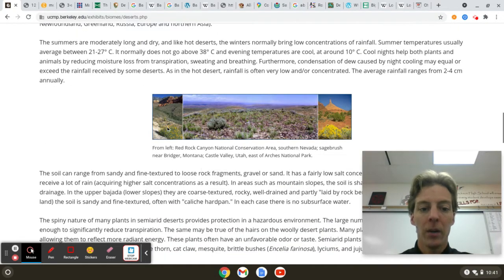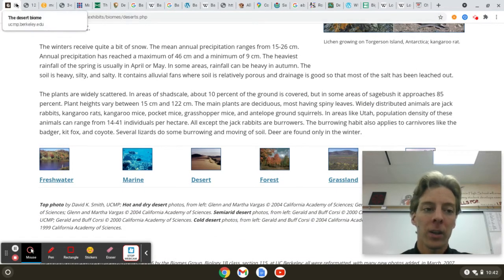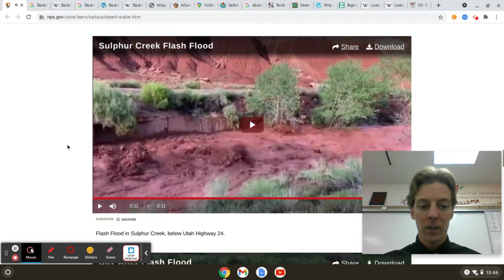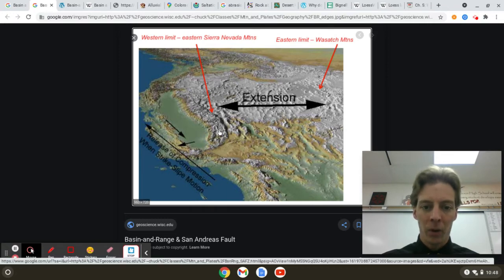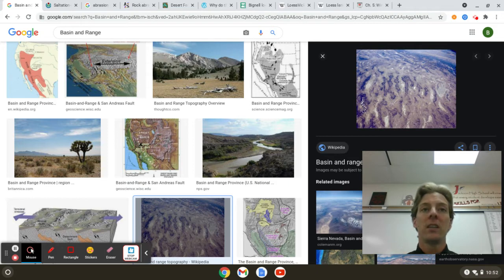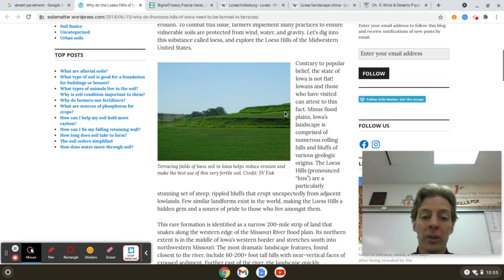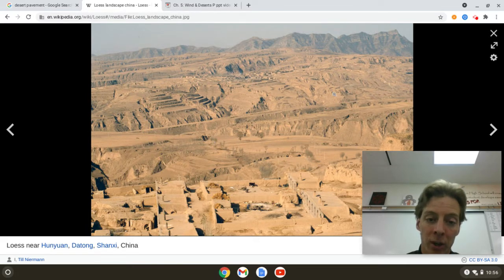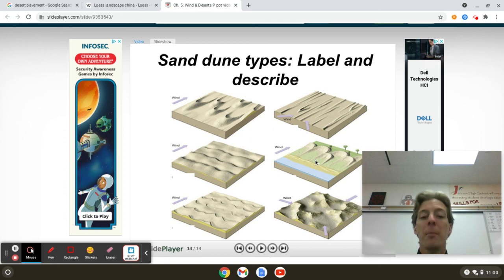Desert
Ignite video Earth Science Desert